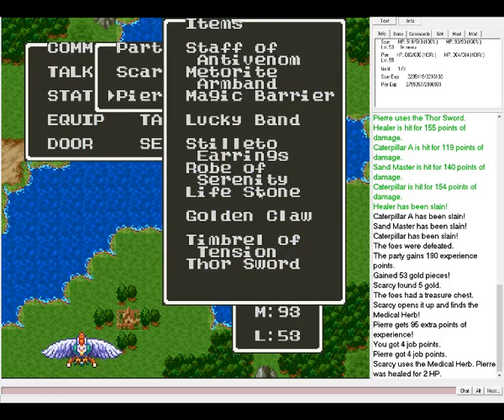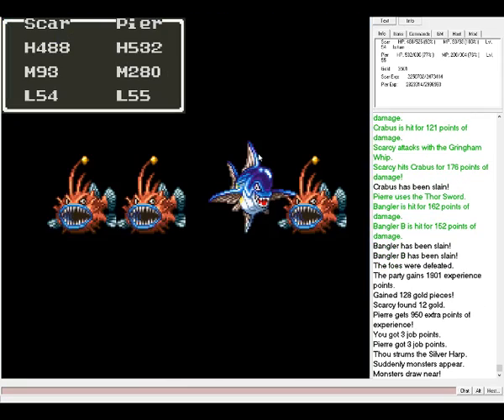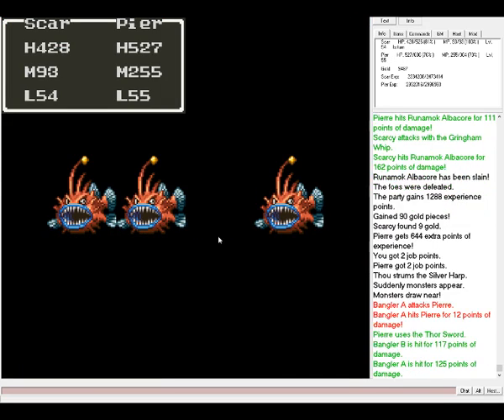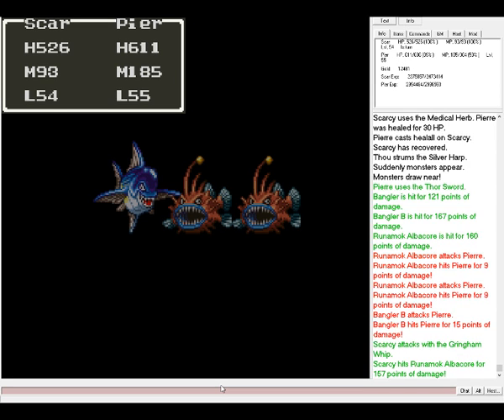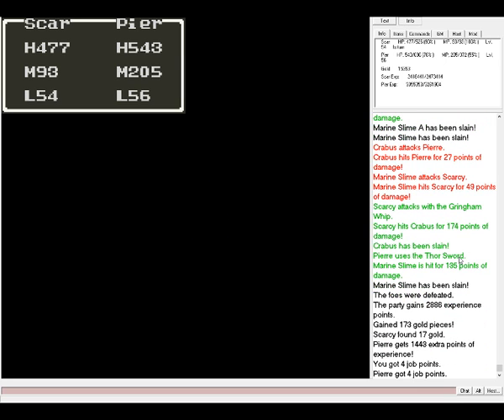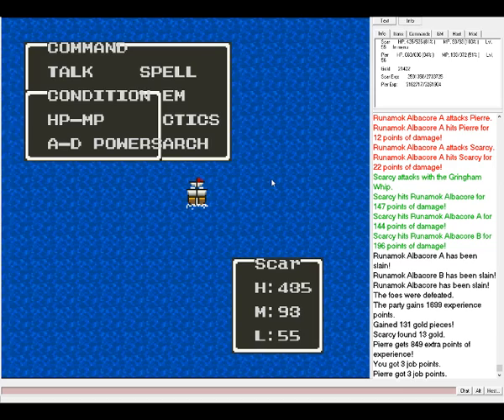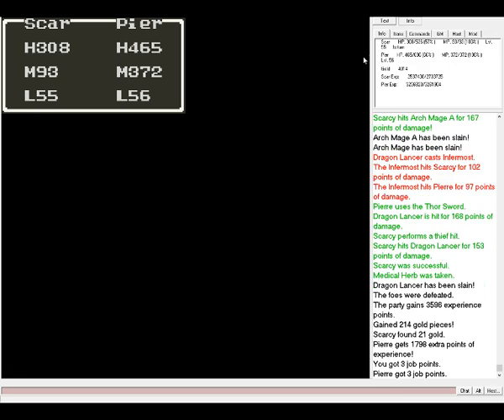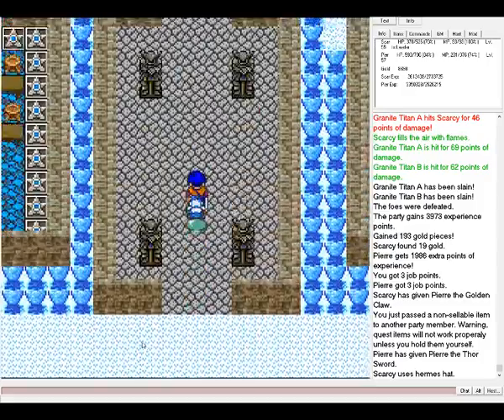Dragon Warrior/Quest Fan Game - Shadows of Erdrick 2 - Part 26.5 JUST GRINDING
This episode is nothing but grinding at sea and me getting annoyed. Mostly posting it to show the effort put in, and the level ups. Sorry in advanced.